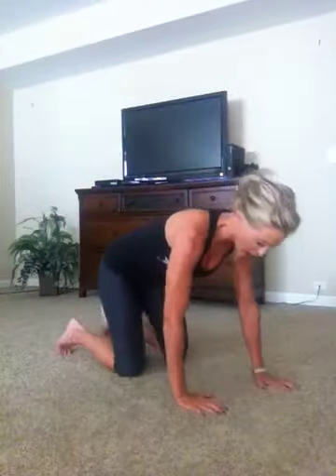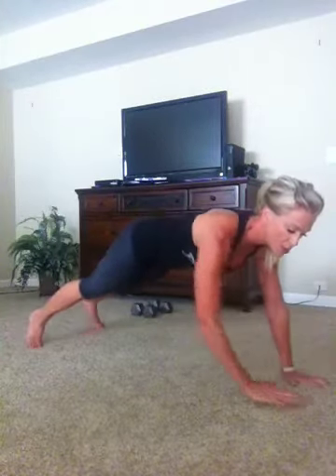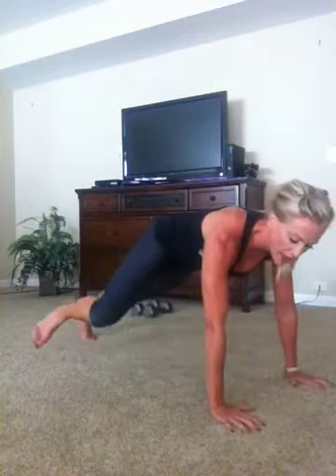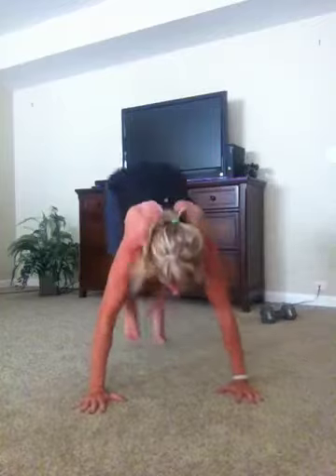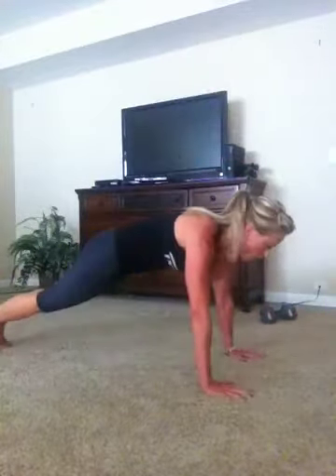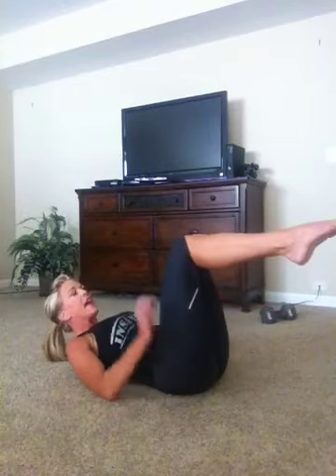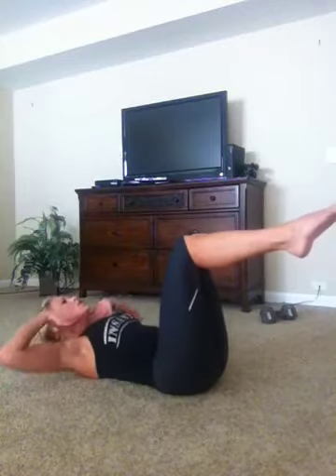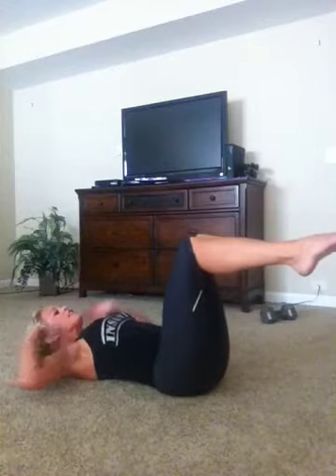Race 4 Fitness September 2013 Challenge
Holy moly it's already September!  Smelling Fall in the air an kids back to school!  Lets get out homework done and make this month about rock hard abs!